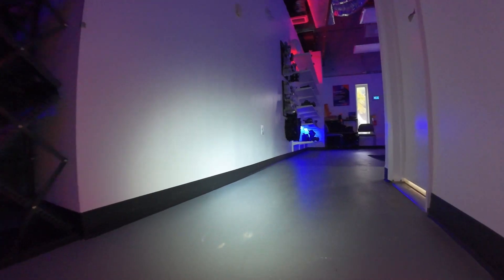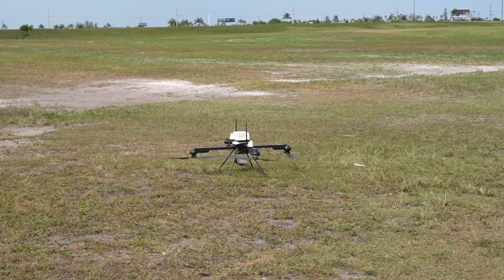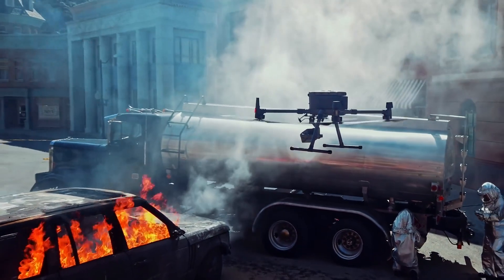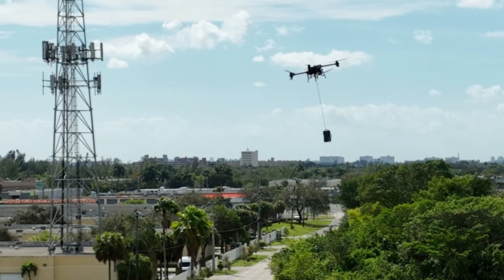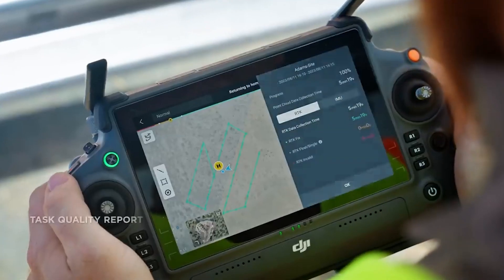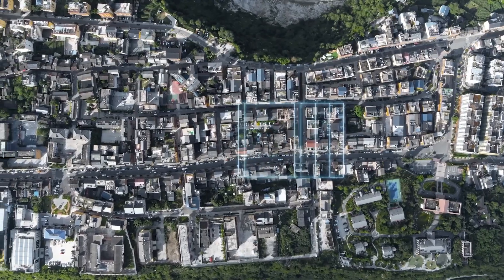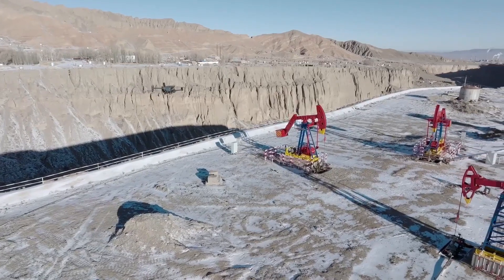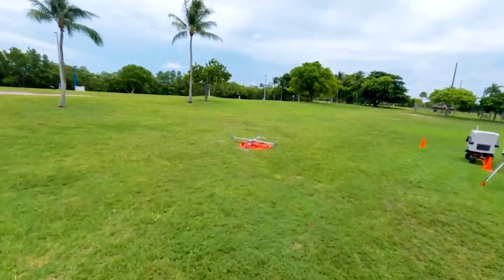The REAL Differences Between Drone Types EXPLAINED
In this video, we dive into the differences between two popular drone types, fixed-wing drones and quadcopter drones. Deciding which drone is right for your needs is an important step in creating a successful drone program. Both types of drone platforms excel in different areas, If you would like to speak to one of our experts about which platform is right for you,